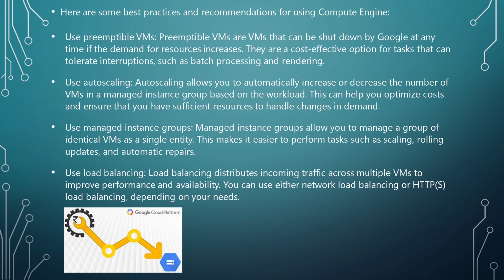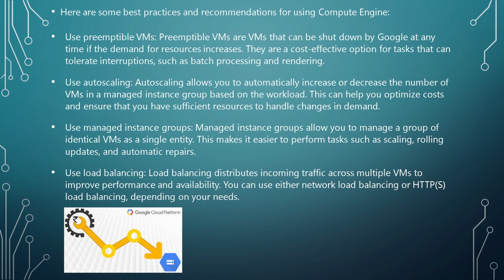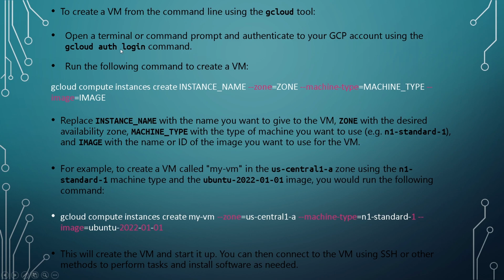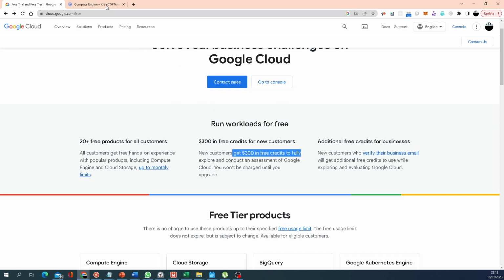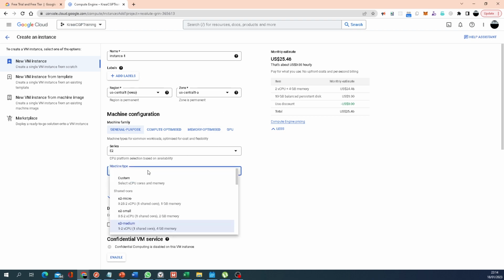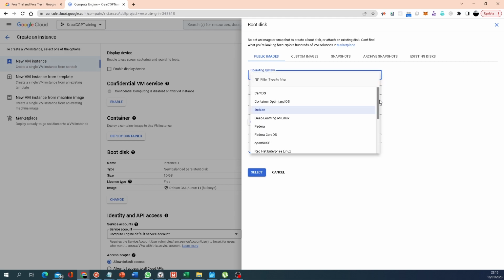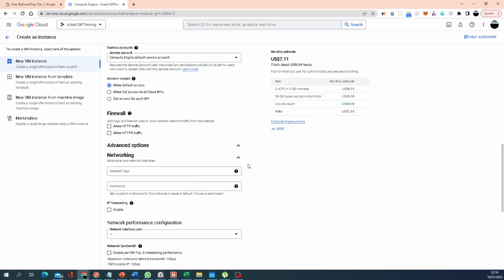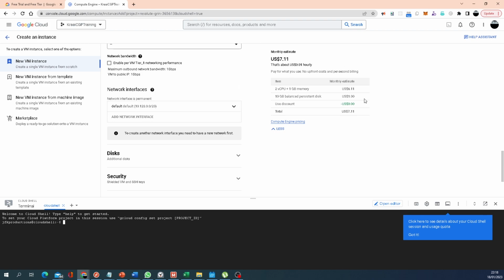GCP Compute Engine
Learn the what is GCP compute engine , best practices and use cases for implementing virtual machines on google cloud.